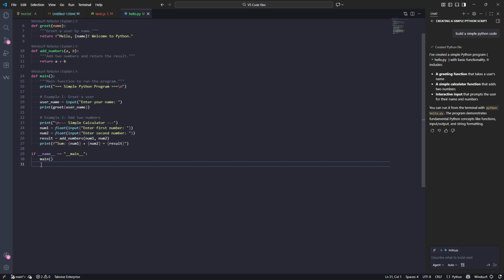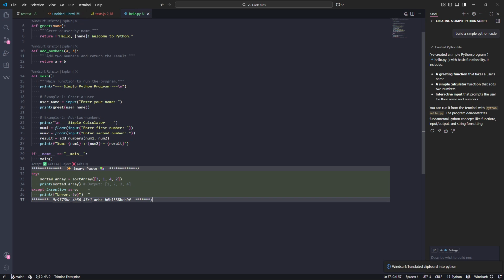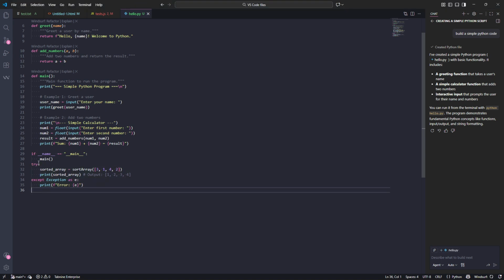How To Convert Code To Another Language With Codeium (2026 Guide)